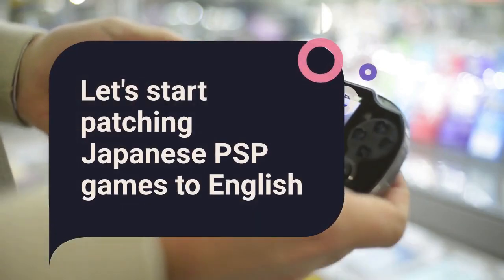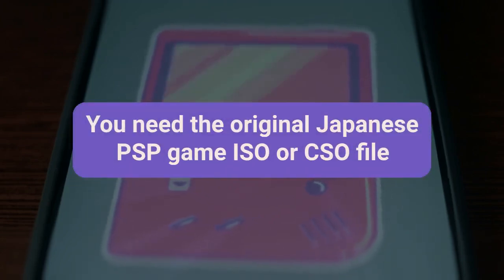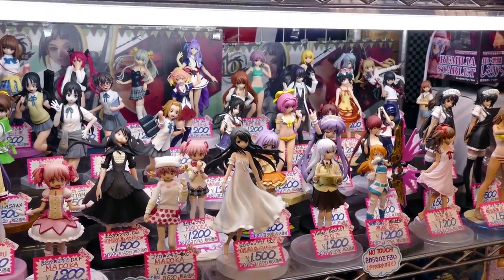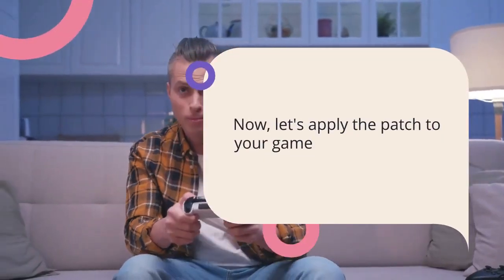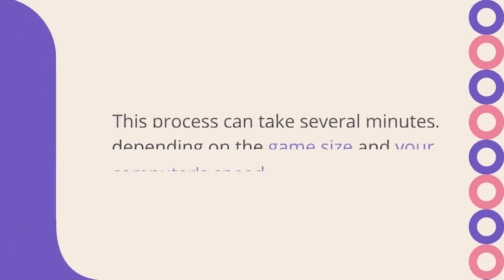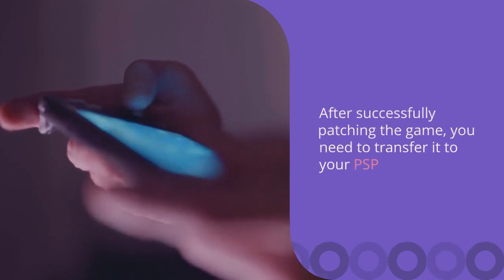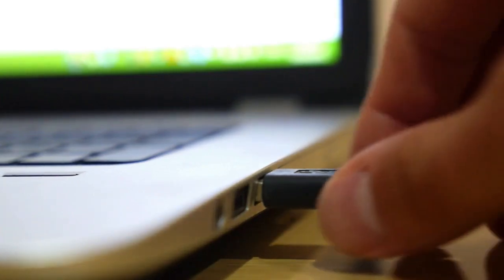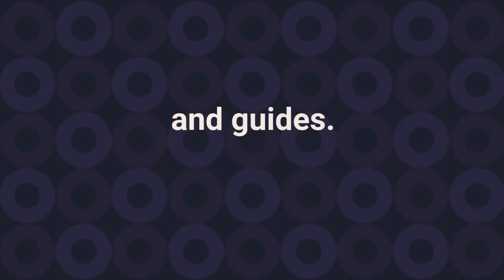How to Patch Japanese PSP Games to English?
Patching Japanese PSP games to English primarily involves acquiring the original Japanese ISO or CSO file and the corresponding fan-made English translation patch. These patches are typically distributed as `.xdelta` or `.ips` files. You'll need a PC and a suitable patching utility, such as `xdelta UI` or `Delta Patcher`, to apply the patch. First, locate and download the specific translation patch for your desired game, ensuring it matches the exact version of your Japanese ISO. Next, open your patching utility, select the original Japanese ISO as the 'input file' and the downloaded translation patch as the 'patch file'. Choose a new destination for the 'output file' – this will be your newly translated English ISO. Once the patching process is complete, transfer this new ISO to the `ISO` folder on your custom firmware-enabled PSP. Remember to always back up your original game files, and note that not all Japanese PSP games have available English translation patches.

- Liking the video if you found it helpful
- Sharing it with others who may benefit